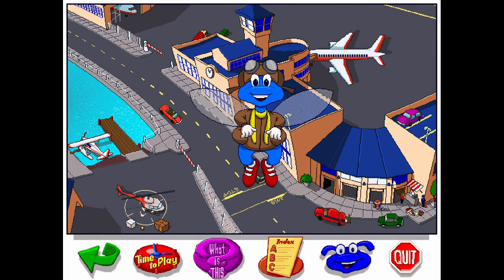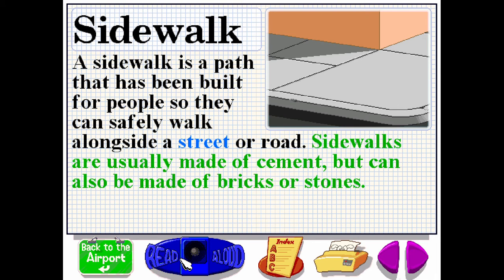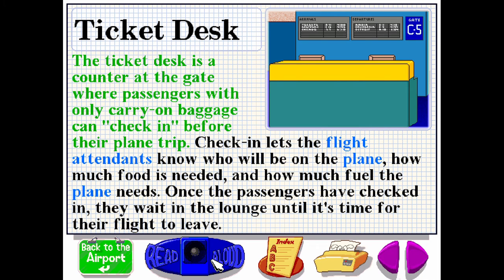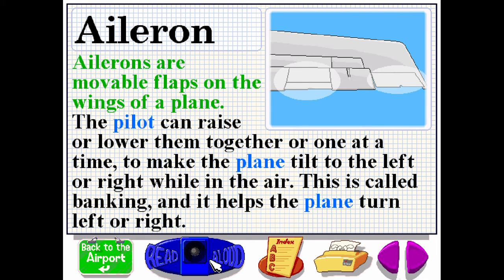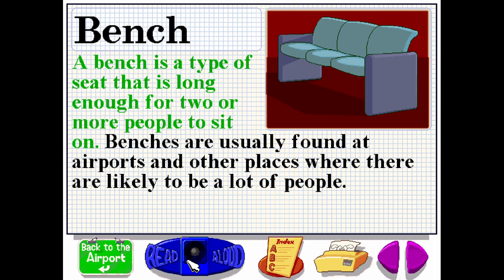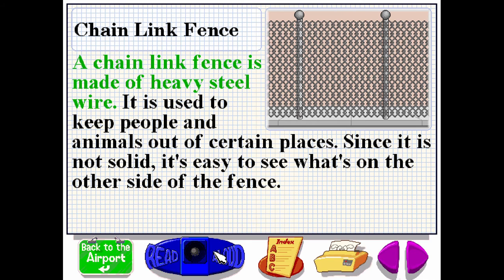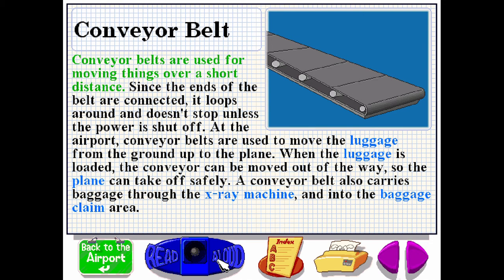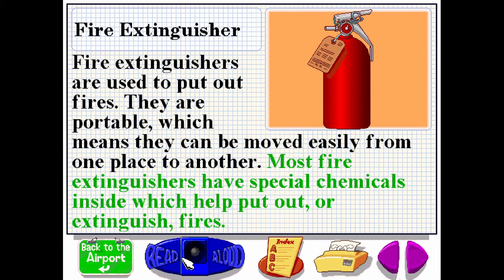Let's Explore The Airport with Buzzy